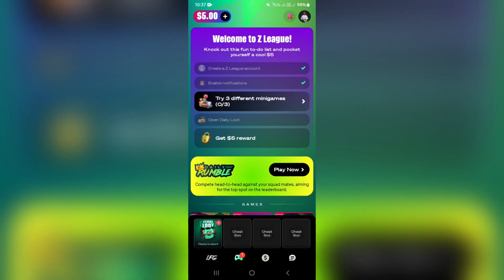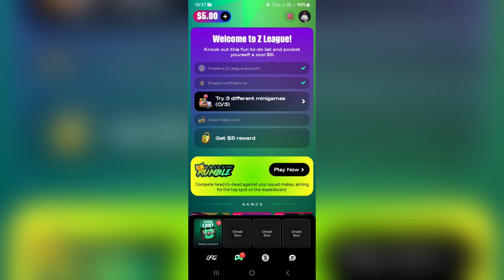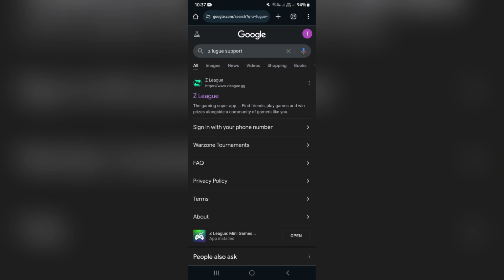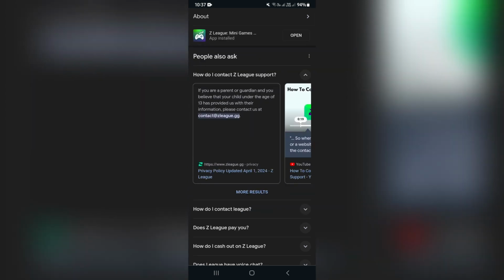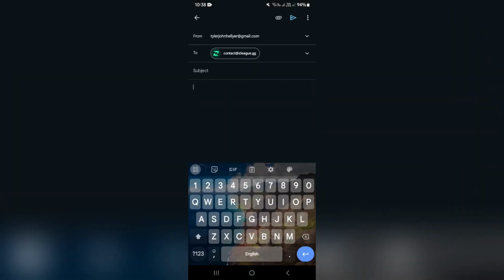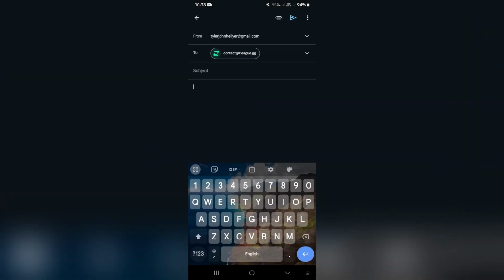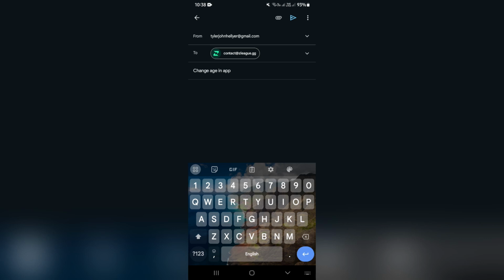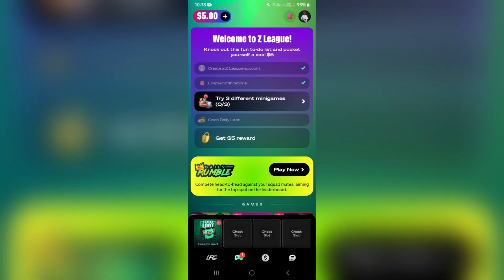How to Change your Age on Z League (Quick Tutorial)